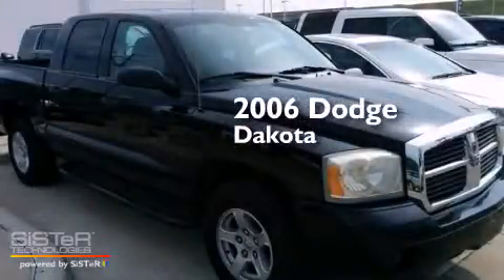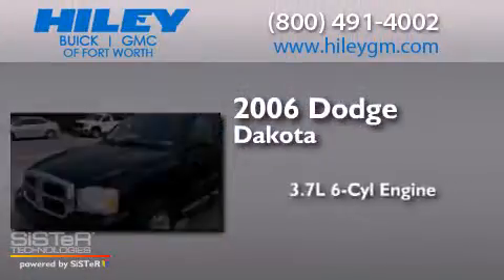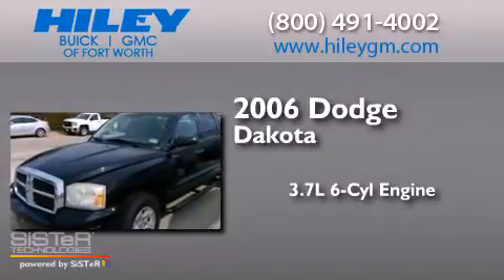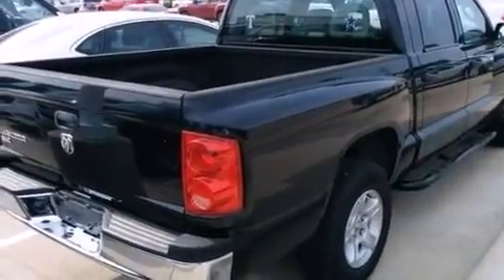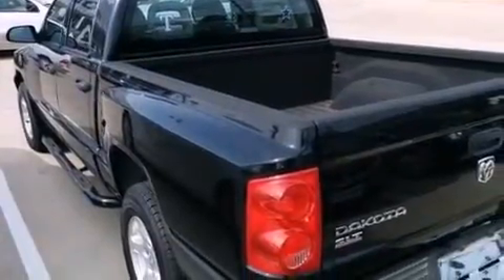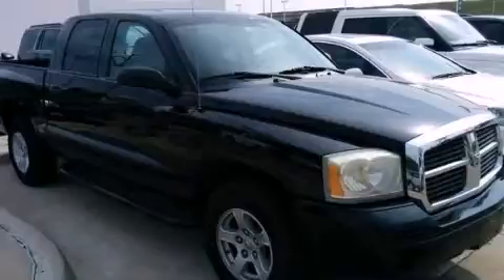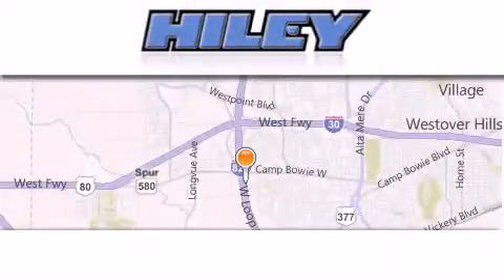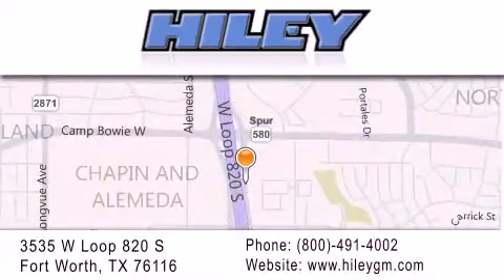Pre-Owned 2006 Dodge Dakota Fort Worth TX 76116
We have been honored to serve the Fort Worth TX area , we promise that your experience at our dealership will exceed your expectations ! Year : 2006 Make : Dodge Model : Dakota Engine : Gas V6 3.7L/226 Trans . : Automatic Exterior : Black Clearcoat Miles : 139,347 Interior : Medium Slate Gray Stock : G6702MA Hiley Fort Worth Buick GMC Subaru W Loop 820 S Fort Worth , TX 76116